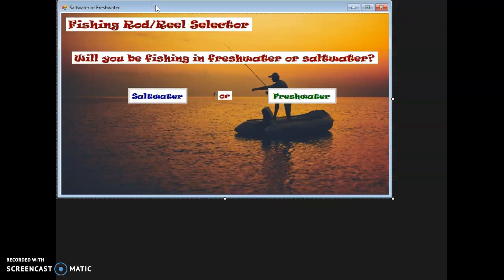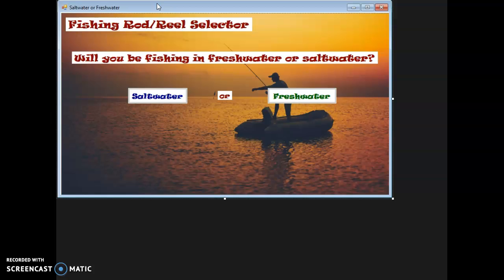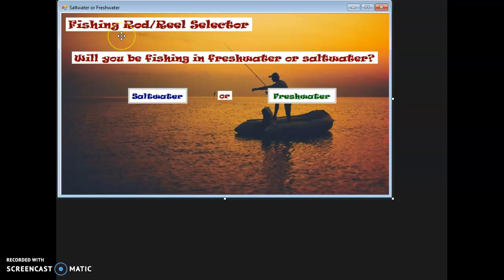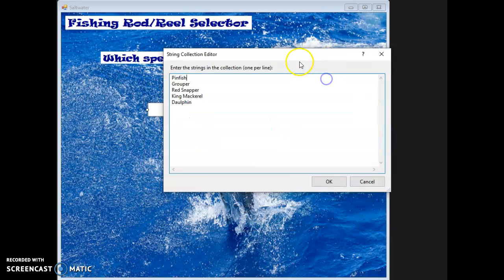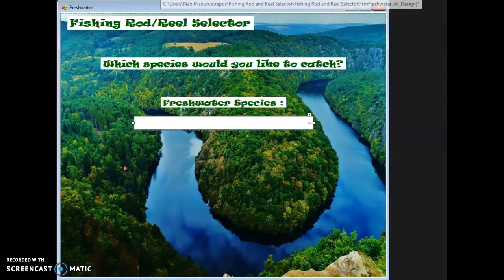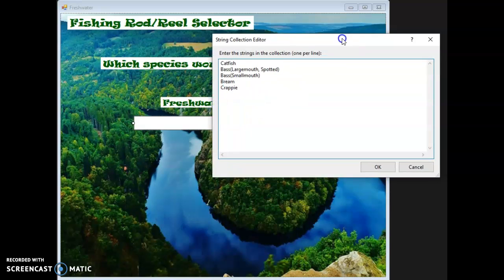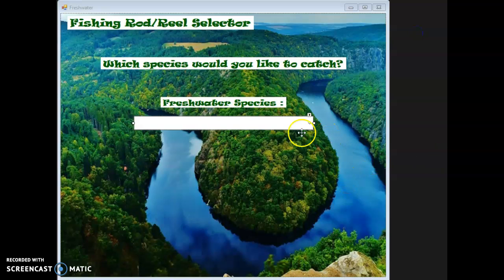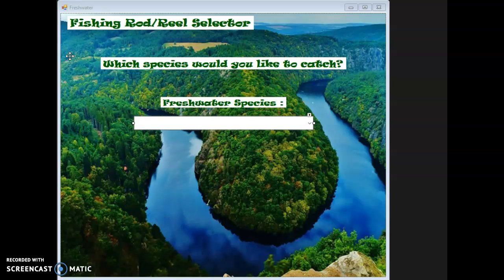Demo 1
1st Demo on my project